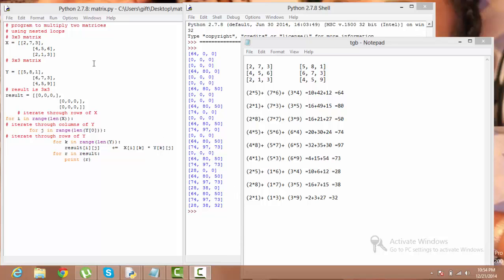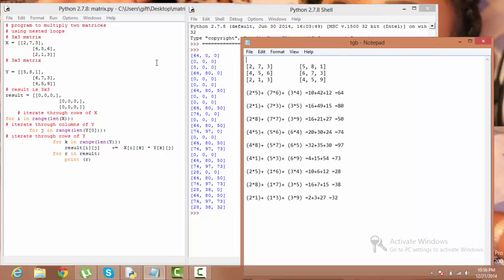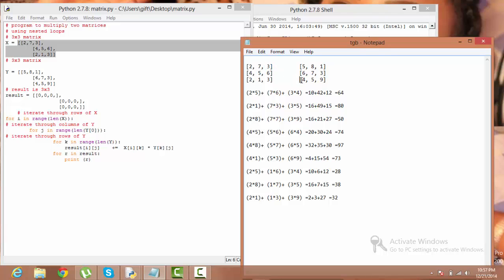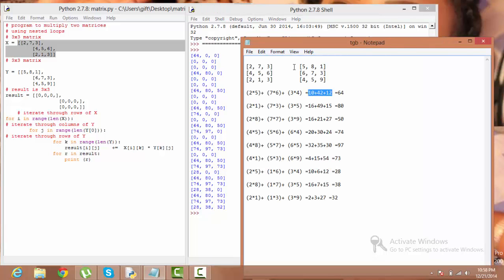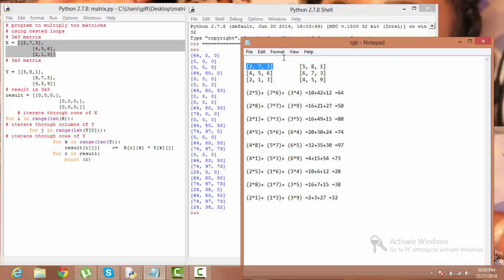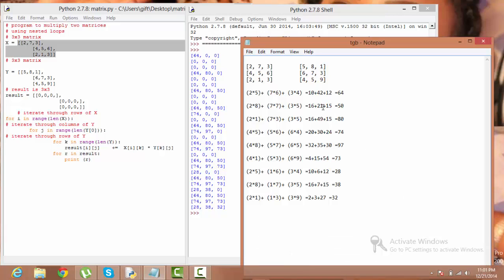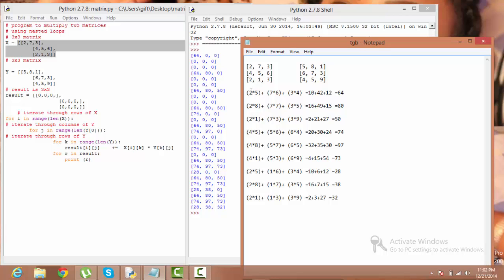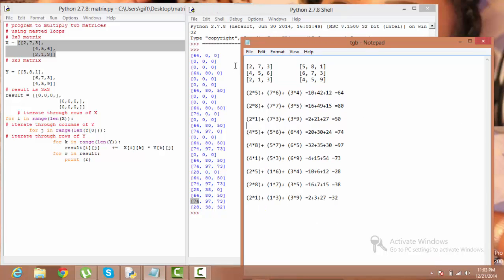Distributed Computing - Multiplication of matrices